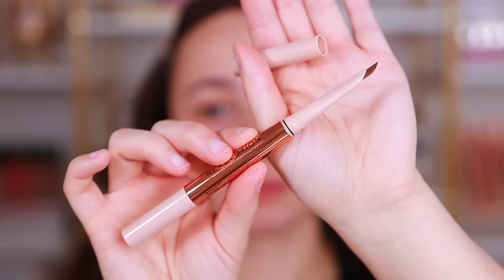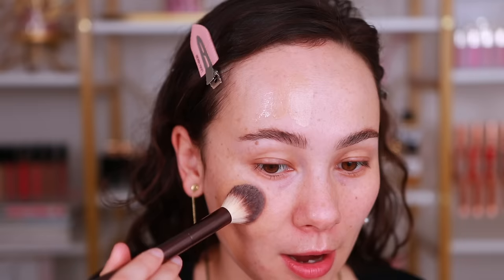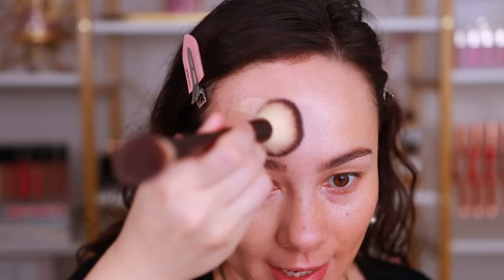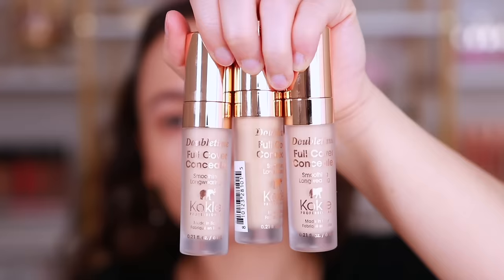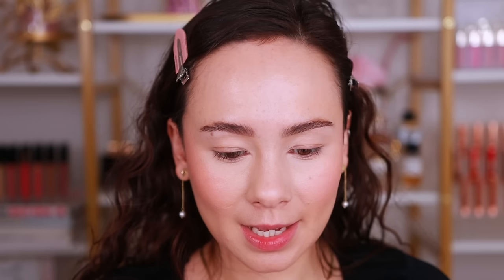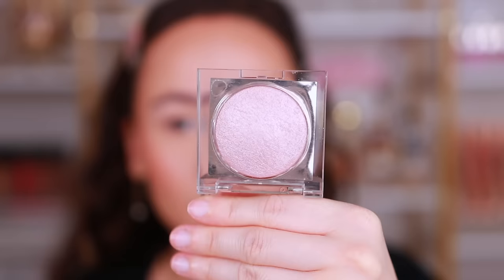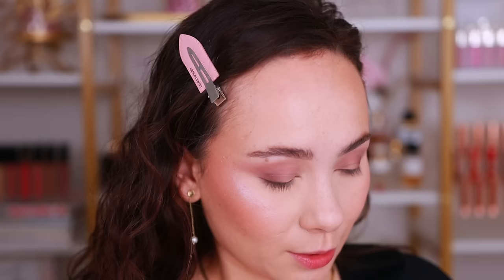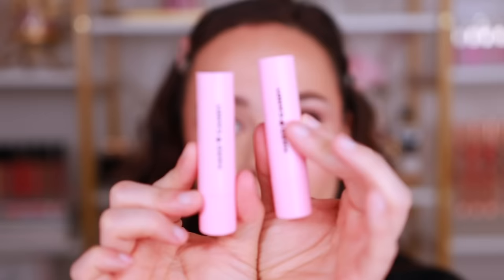DRUGSTORE MAKEUP KEEPS TRYING TO DUPE HIGH END!! and the'yre doing a pretty good job of it...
//Mentioned
Catrice Soft Glam Filter Fluid (020 Light-Medium)
Makeup Revolution Fluffy Brow Filter
Catrice Nude Drop Tinted Serum Foundation (020W)
Makeup Revolution Skin Silk Luminous Serum Foundation (F3/F6)
Kokie Doubletime Full Cover Concealer (Light Neutral/Tan Peach)
Profusion Blush Hour Soft Matte Liquid Blush (Rose’)
Hard Candy Monochrome Shadows (Purr)
Catrice Aloe Vera Eyeshadow Stick (Touch of Rose)
Catrice Highlighting Hero Duo Pencil (Daylight)
Catrice Calligraph Pro Precise Matte Liner
Hard Candy InstaPout Lip Liner (Perfect Match)
Hard Candy Lip Melt (My Type)